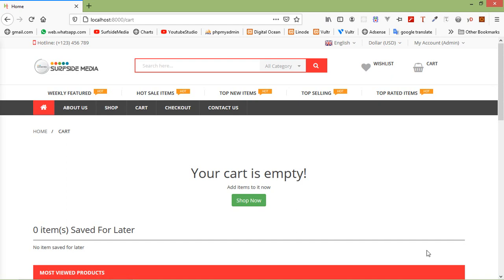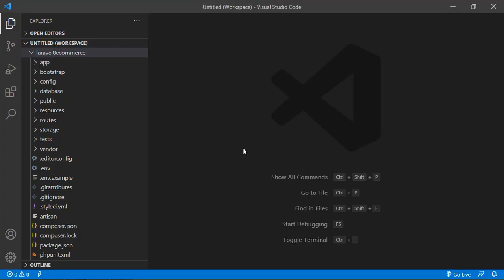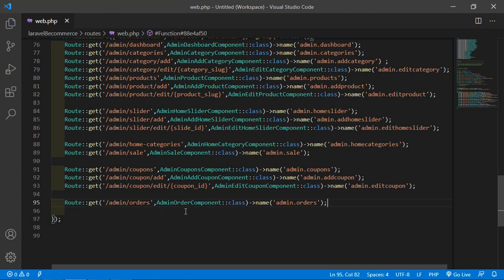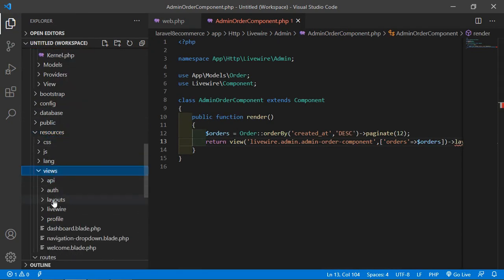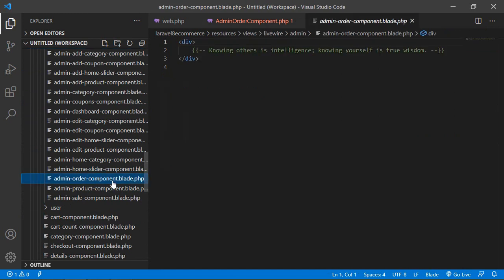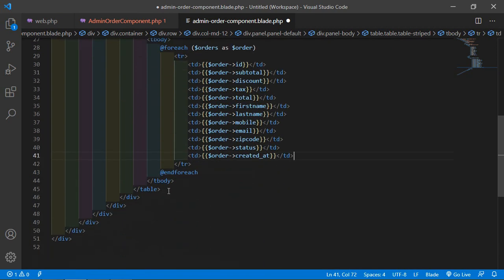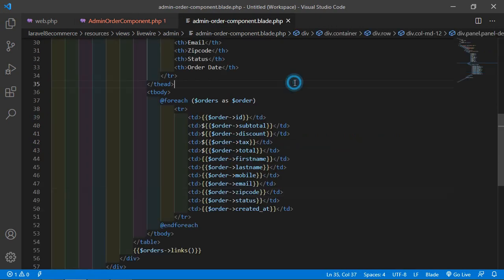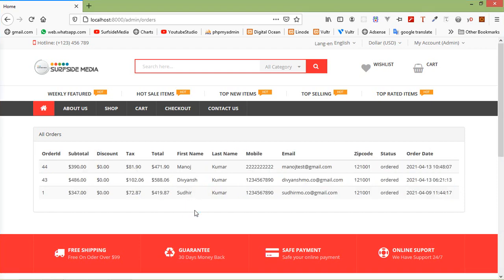Laravel 8 E-Commerce - Admin Show Orders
In this video I will talk about Admin Show Orders.

TOPIC DISCUSSED:

Show Orders in Admin Section
Fetch all orders

Your Queries -

1.How to show orders in admin section in laravel 8 ecommerce?
2.How to fetch all orders in laravel 8 ecommerce?
3.What are the steps for showing orders in admin section in laravel 8 ecommerce?